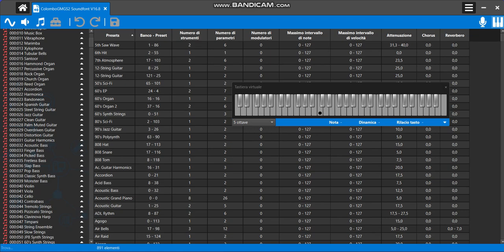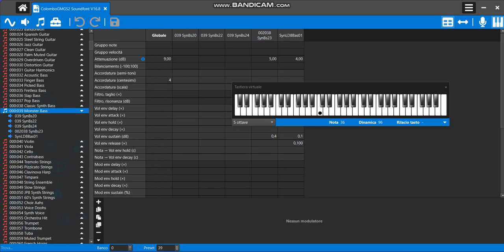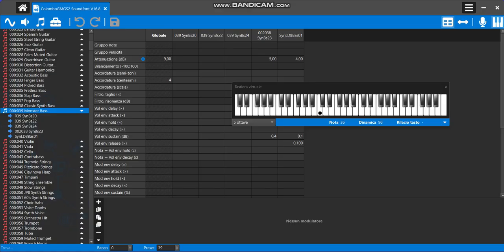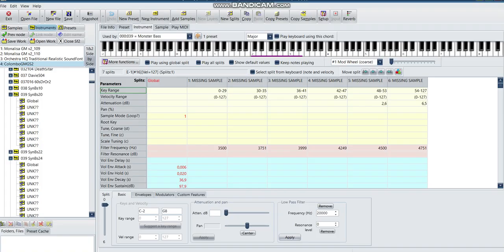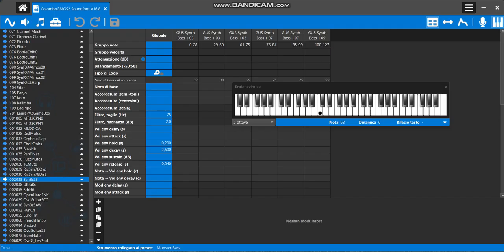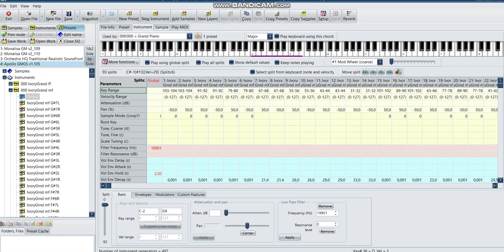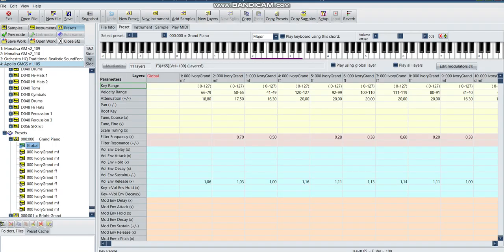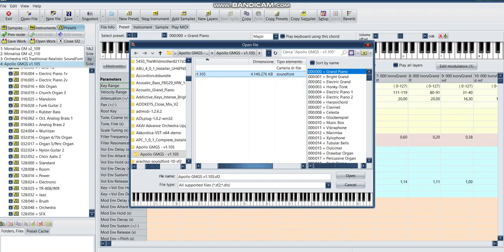soundfont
@tharii314 The same with synth bass...